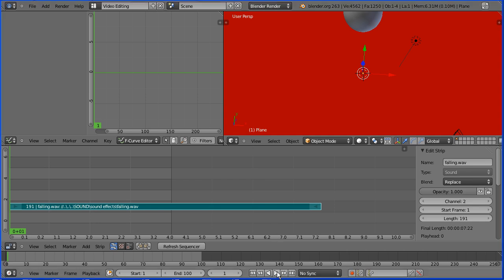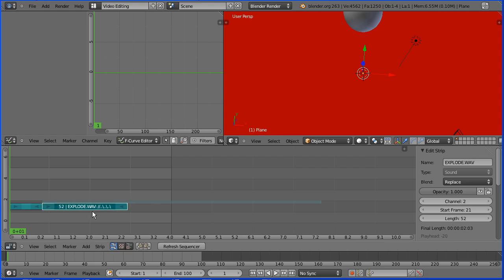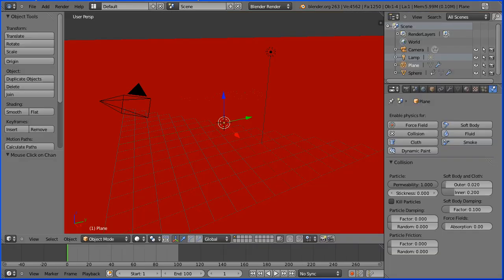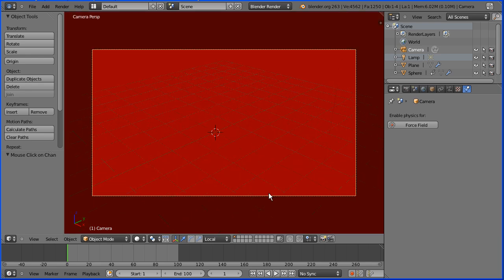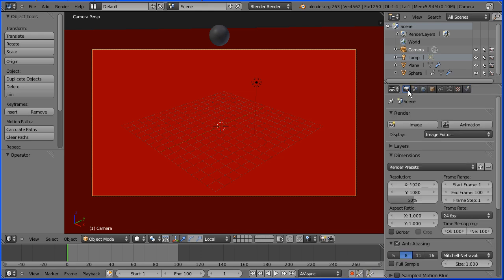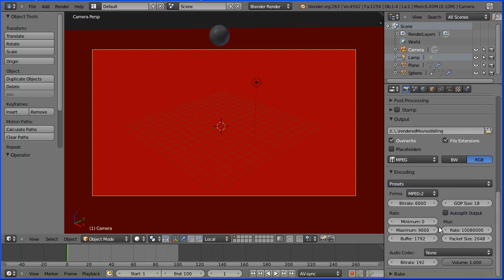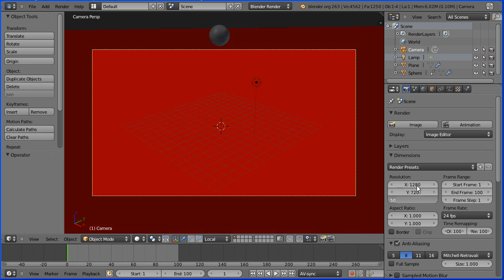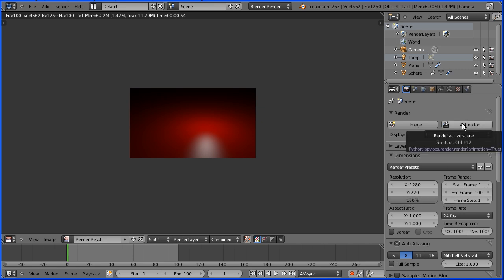Part 2 Blender Tutorial - Adding Sound Effects to an Animation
This is part 2 of a tutorial that shows how to use Blender's video editing tools to add sound effects to an animation.

The tutorial shows how to -

Set up a simple animation, a sphere falling and exploding.

Add falling and explosion sound effects.

Move and trim sound strips.

Render the animation with sound to produce a video file.

The sound effect files can be downloaded from my website -